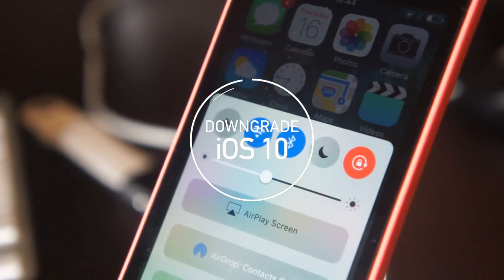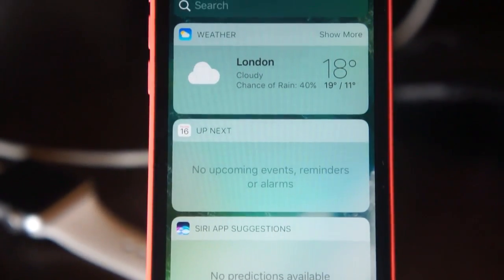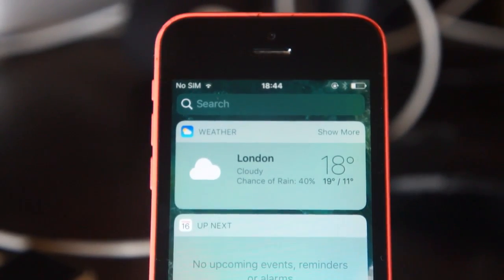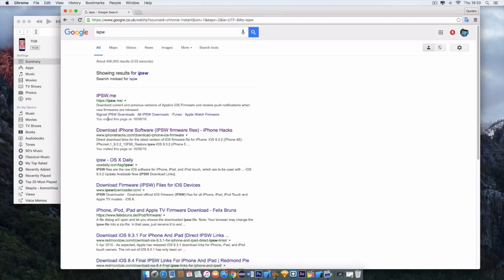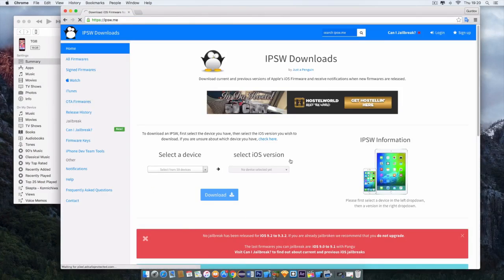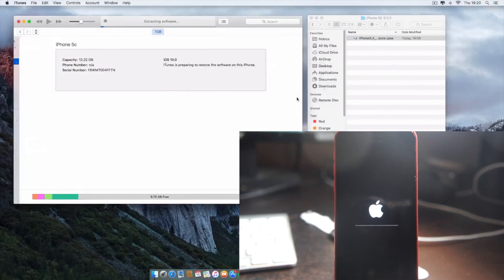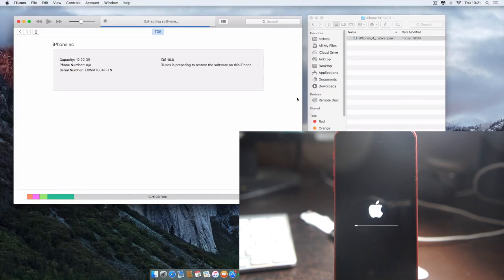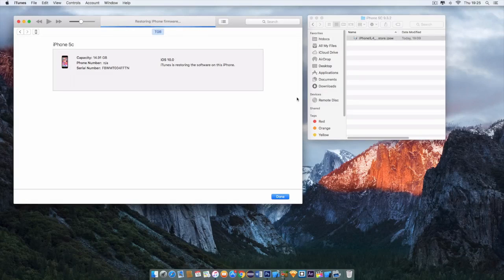How to Downgrade iOS 10 to iOS 9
In this Tutorial we will show you guys how to Downgrade from iOS 10 to iOS 9.

If you guys followed out tutorial on how to Install iOS 10 and getting a lot of bugs and issues, this is how to get your device running IOS9 again.

Keep in mind, this will stop working when Apple Stop Signing IOS 9XX Firmware's.

Edited with After Effects & Final Cut Pro. This Video is for Education Purposes Only.